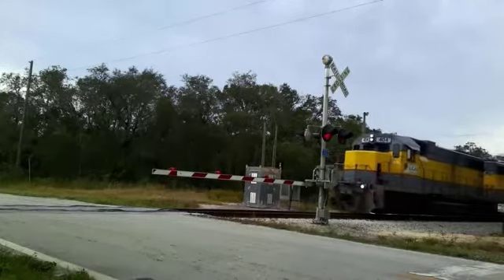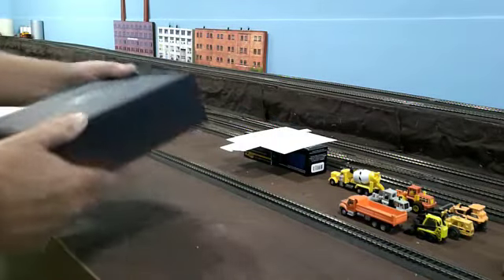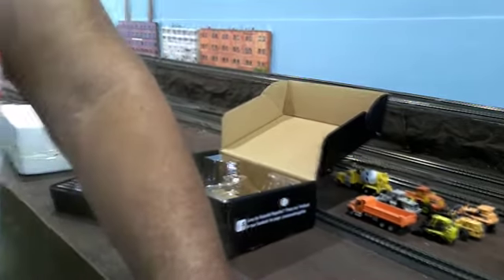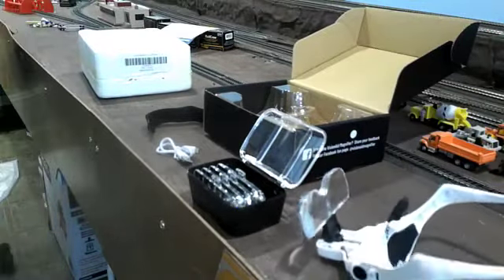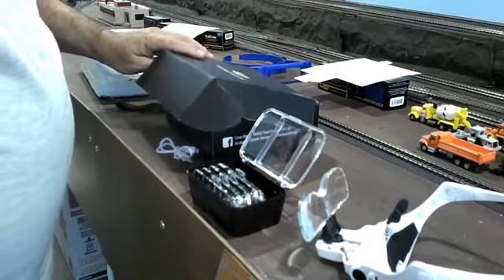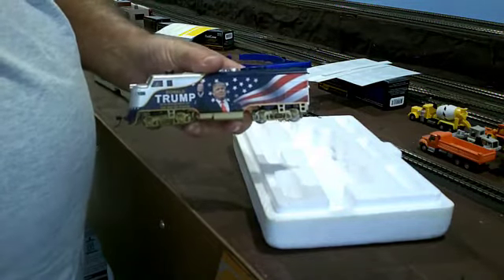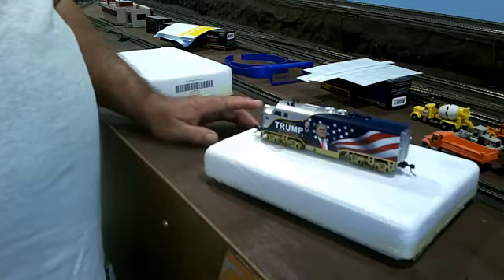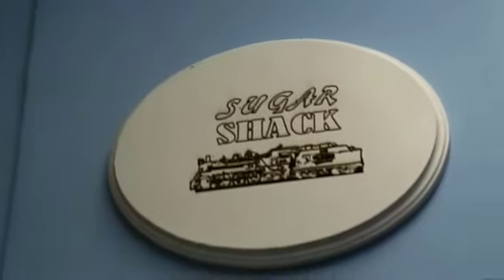Millennium County RR v2.0 - Episode 46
Yet another mail call